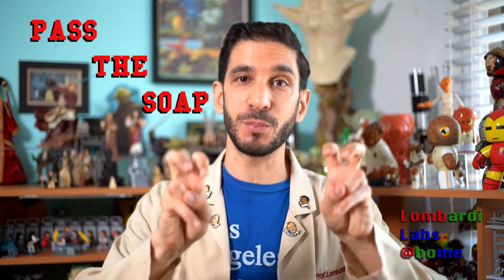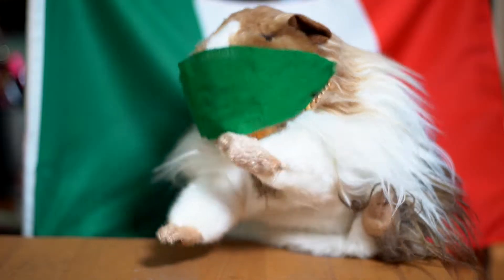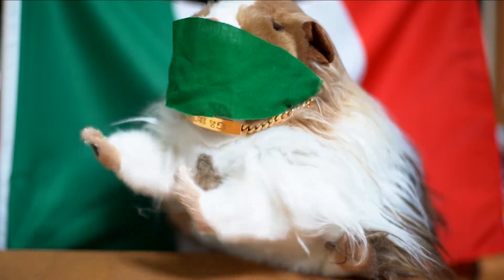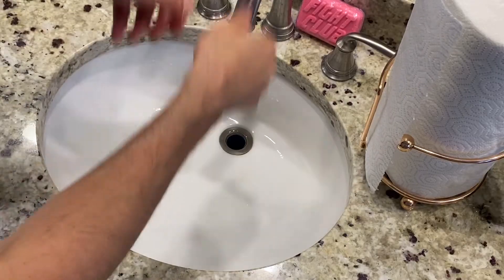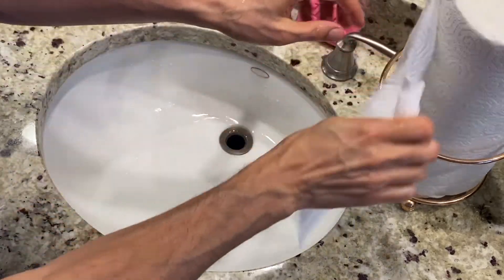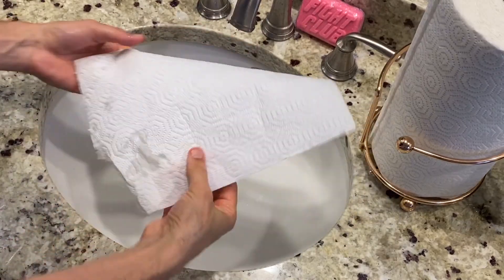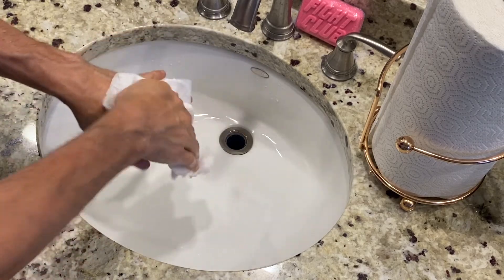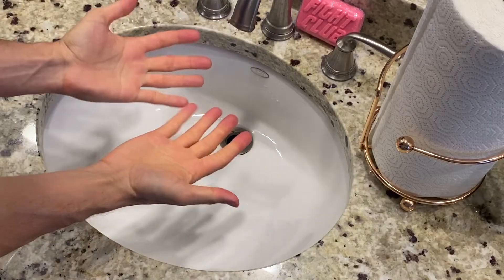WASH & DRY your HANDS the Right Way!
20 seconds. You may have heard that this is how long we should wash our hands, but did you know that this is the lathering part only? And what of drying? There is a wrong and right way to dry our hands.👐 Science teacher, "Prof. Lombardi", explores the timing involved in washing our hands and the best way to dry them. Oh, and a lazy guinea pig gives him grief along the way.🙃
Make some bubbles. Kill those troubles. 🧼

⚠️But don’t take my (or ANY YouTubers) word for it. Always use multiple reputable SOURCES - especially with Public Health - like these:

Many Thanks!